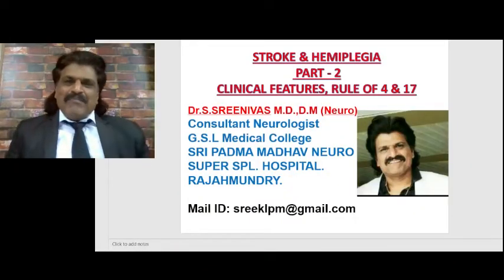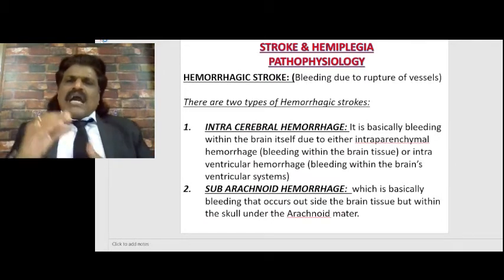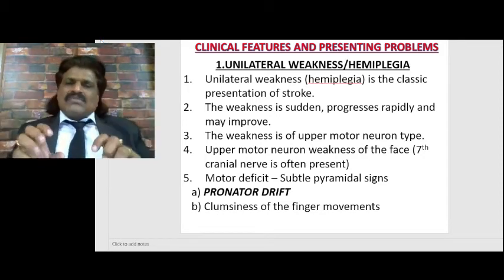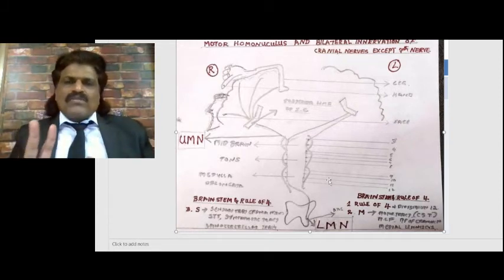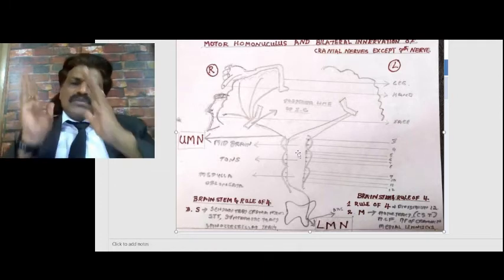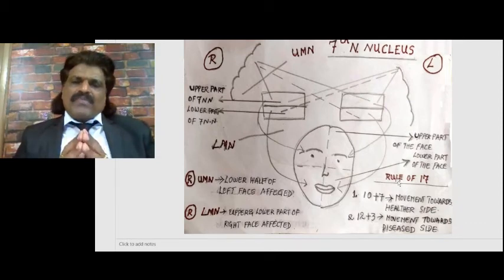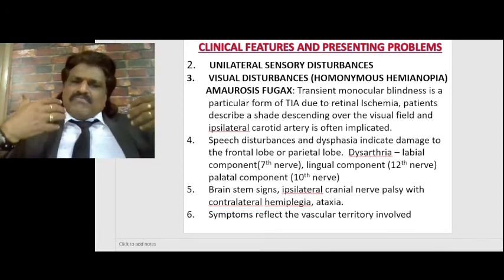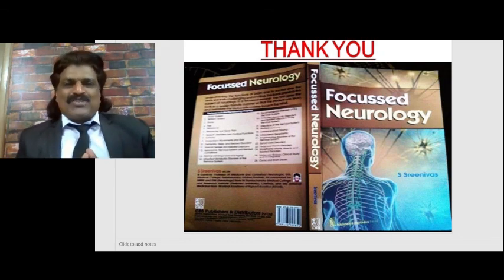STROKE & HEMIPLEGIA , PART 2 - CLINICAL FEATURES , RULE OF 4 & 17.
CLINICAL CONCEPTS OF STROKE & RULE OF 4 ,17 EXPLAINED.